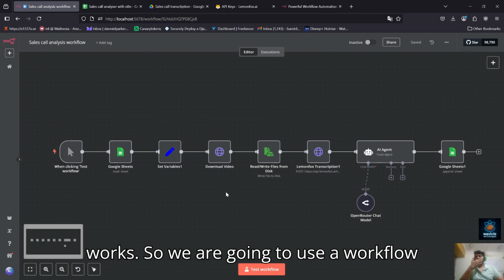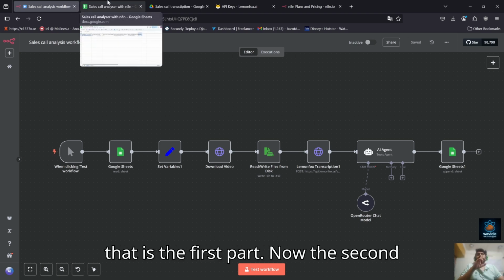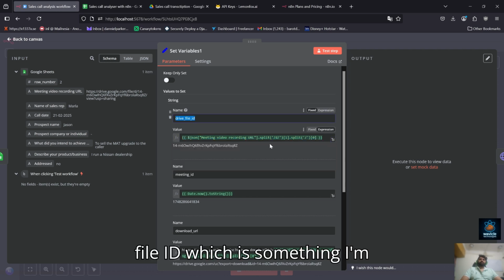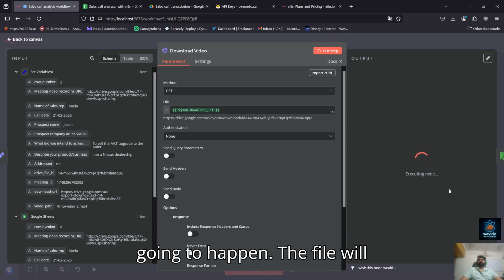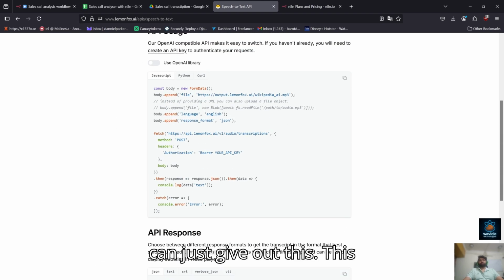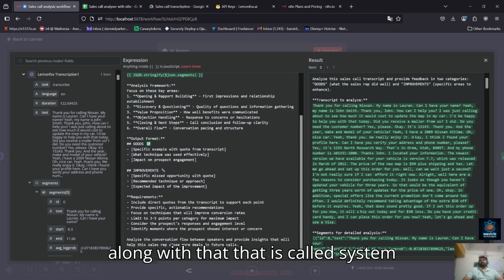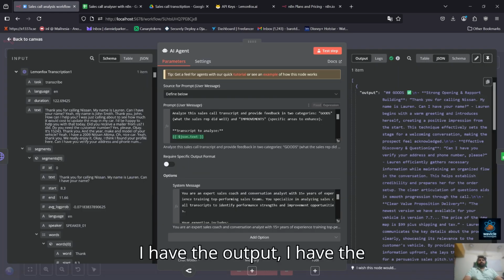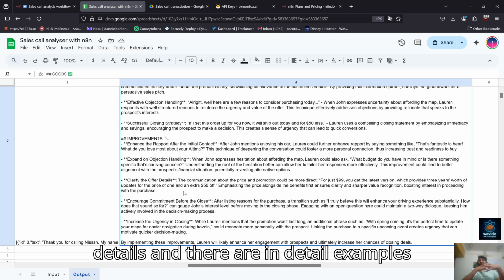This $19 AI Workflow Will Boost Your Sales THROUGH THE ROOF 🚀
I just built a complete Gong alternative using n8n and AI that does 90% of what expensive tools do for under $20. This step-by-step tutorial shows you EXACTLY how to build it yourself.

⚡ What you'll learn in this video:
Build an AI-powered sales call analyzer from scratch
Automatically transcribe and analyze every sales conversation
Get detailed coaching feedback on objection handling, talk time, and closing techniques
Create reports that identify top performer patterns vs struggling reps
Set up the entire workflow in under 2 hours

This n8n workflow automatically analyzes your sales calls and provides detailed coaching feedback that would normally cost $500+ per call from a sales consultant. Instead of paying $12,000-$15,000 annually for tools like Gong, Chorus, or Otter.ai Business, you can build this entire system for the cost of a few coffees.

Why build this instead of buying expensive alternatives?
🆚 Gong ($12,000+/year): Great features but ridiculously overpriced for small teams
🆚 Chorus ($15,000+/year): Enterprise-focused, overkill for most businesses
🆚 Otter.ai Business ($20/user/month): Basic transcription, limited analysis
🆚 Grain ($19/user/month): Good but monthly costs add up quickly
🆚 tl;dv ($20/user/month): Decent features but still recurring costs
🆚 Avoma ($19/user/month): Meeting assistant focused, not sales-specific
🆚 Jiminny ($75/user/month): Expensive for what you get
🆚 ExecVision ($75/user/month): Enterprise pricing for basic features
🆚 Salesloft ($125/user/month): Comprehensive but extremely expensive
🆚 Outreach ($100+/user/month): Platform play, not focused on call analysis
My n8n solution: $19 one-time + $5-10/month in AI costs for UNLIMITED usage = 95% savings!

This tutorial covers:
✅ Google Sheets integration for call data management
✅ Google Drive API for automatic recording downloads
✅ LemonFox AI transcription using OpenAI Whisper Large model
✅ Advanced AI prompting for sales coaching analysis
✅ Automated reporting and feedback generation
✅ Cross-call pattern analysis using Gemini AI
✅ Error handling and workflow optimization

AI Models Used:
OpenAI Whisper Large (via LemonFox) for transcription
GPT-4o Mini for sales analysis and coaching feedback
Google Gemini for cross-call pattern analysis
Alternative models: Llama 3.3, Claude, Perplexity (all compatible)

Perfect For:
🎯 Sales managers tired of expensive monthly subscriptions
🎯 Small businesses that can't afford enterprise tools
🎯 Sales teams wanting detailed performance insights
🎯 Entrepreneurs building their own sales processes
🎯 No-code enthusiasts interested in AI automation
🎯 Anyone paying too much for basic call analysis

FAQ Addressed:
Q: "Do I need coding experience?"
A: No! This is a no-code solution using visual workflow builder
Q: "Will this work with my existing tools?"
A: Yes! Integrates with Google Workspace, most CRMs, and calling platforms
Q: "How accurate is the AI analysis?"
A: 90%+ accuracy with proper prompt engineering (I show you exactly how)
Q: "Can I customize the analysis criteria?"
A: Absolutely! The prompts are fully customizable for your sales process

Cost Breakdown Analysis:
Traditional Tools Annual Cost:

Gong: $12,000-$24,000/year
Chorus: $15,000-$30,000/year
Salesloft: $1,500-$3,000/user/year
Jiminny: $900/user/year

My n8n Solution:

Workflow: $19 (one-time)
n8n: Free (self-hosted) or $20/month (cloud)
LemonFox AI: $5/month (3 hours transcription)
OpenAI API: $2-5/month (depending on usage)
Total: Under $50/month